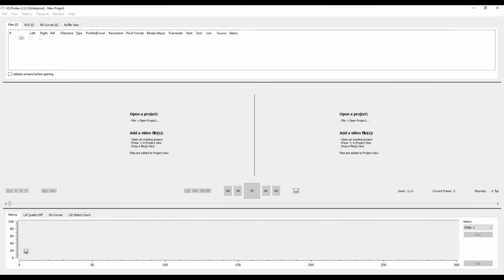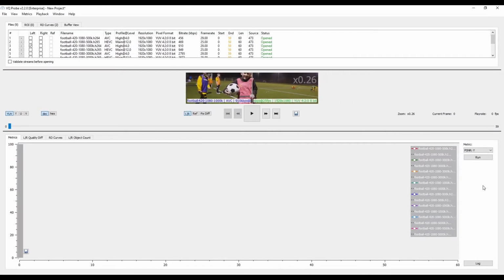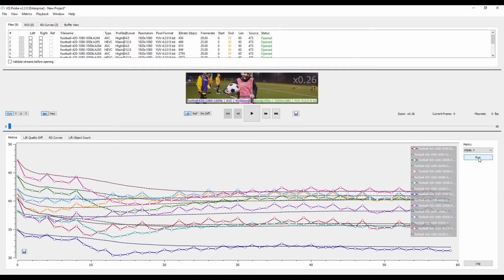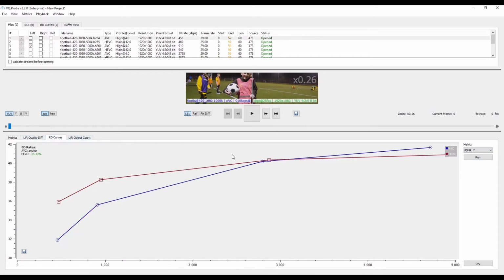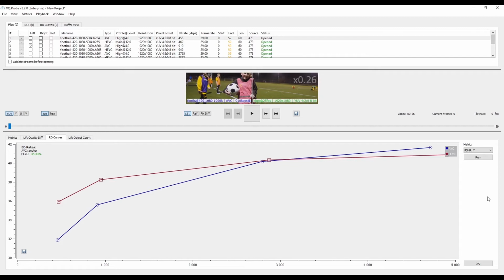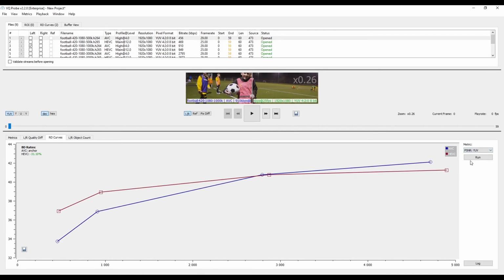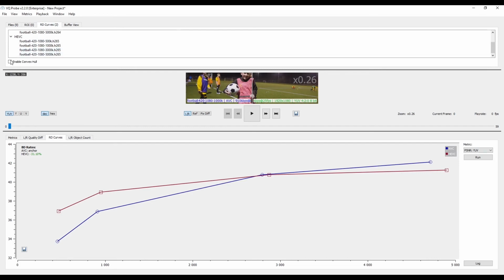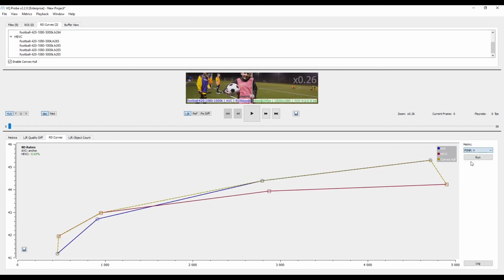VQ Probe tutorial: RD Curves, BD Rate and Convex Hull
This tutorial shows how to build RD Curves, calculate BD Rates and activate Convex Hull.